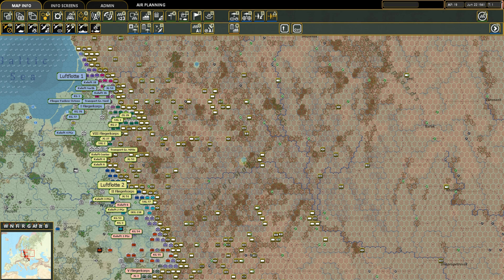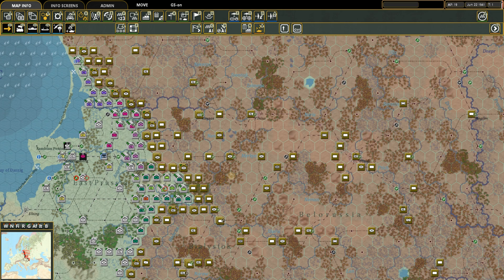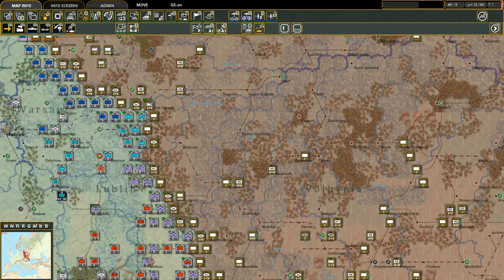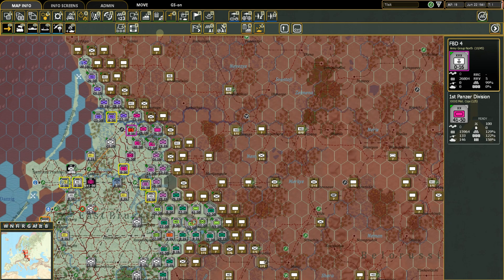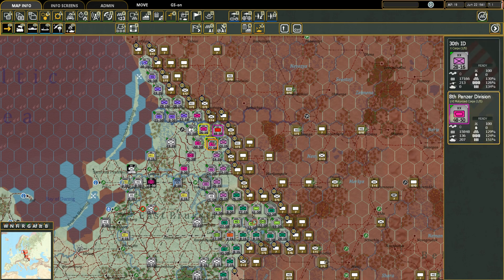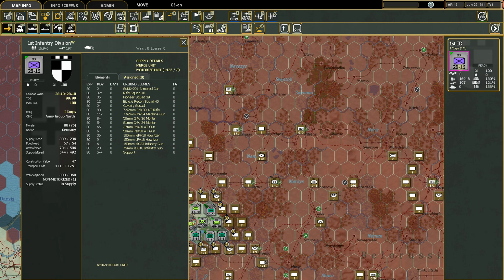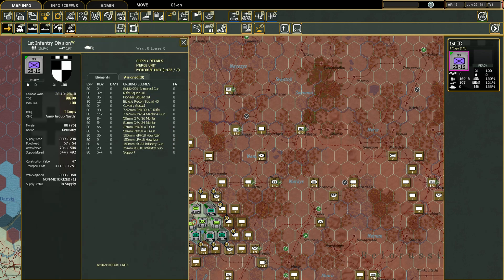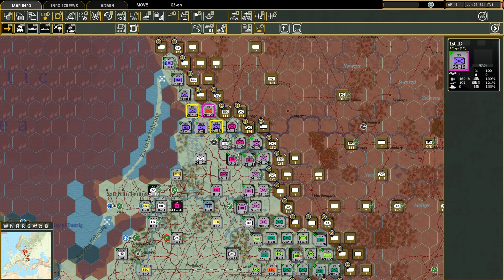War in the East 2 - Quick Start Tutorial (Part 4 0f 4)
A quick way to start playing War in the East 2! Thank you to Slitherine and Matrix for the opportunity to do so a little early. In this video we play the grand campaign from the start